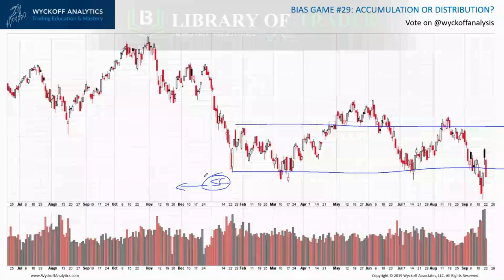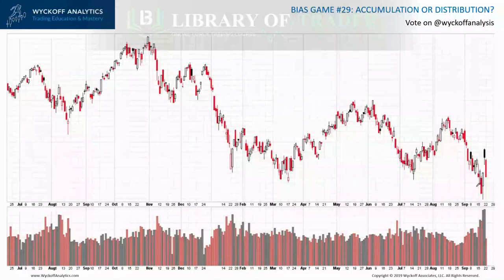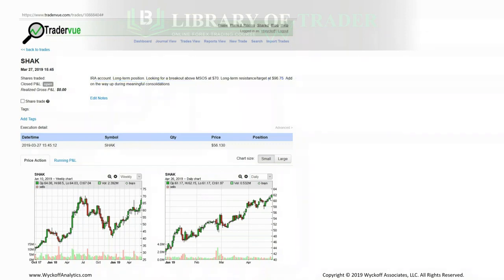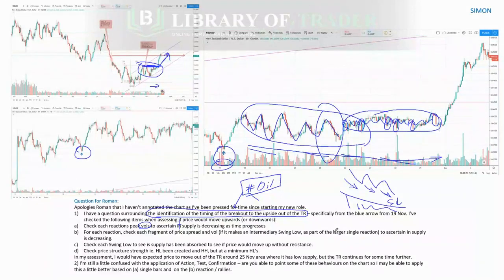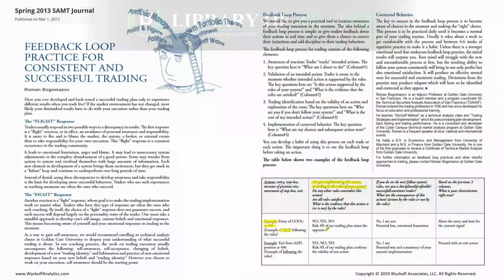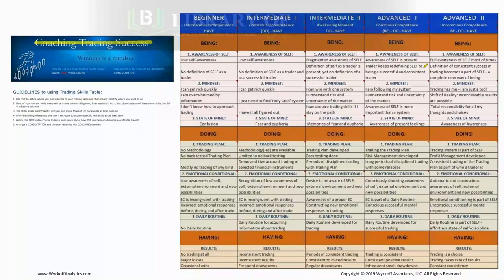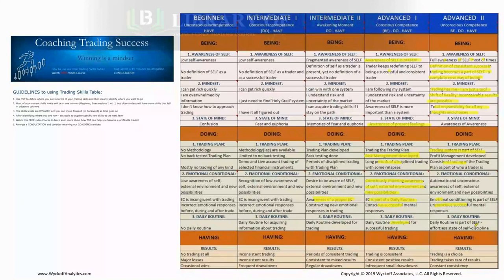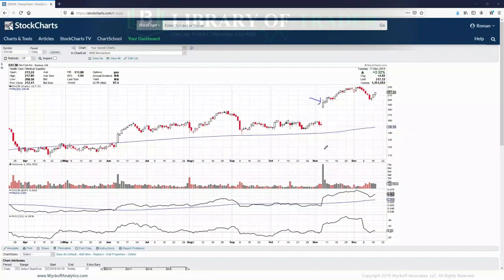Session 15. 2